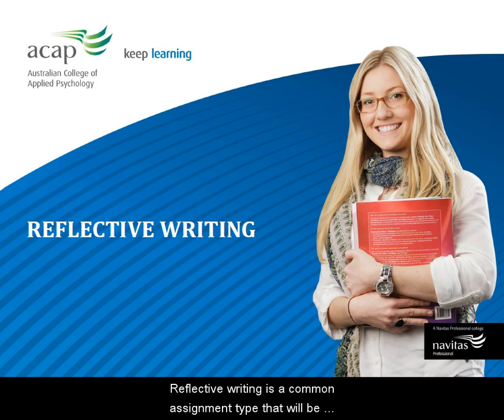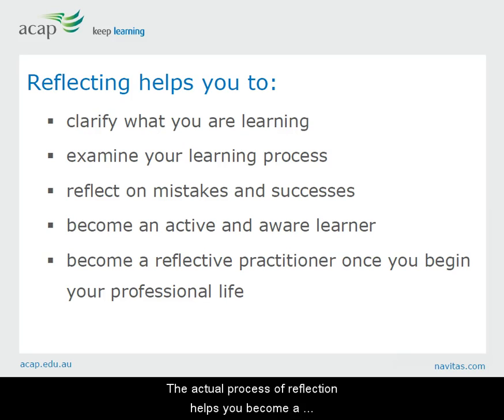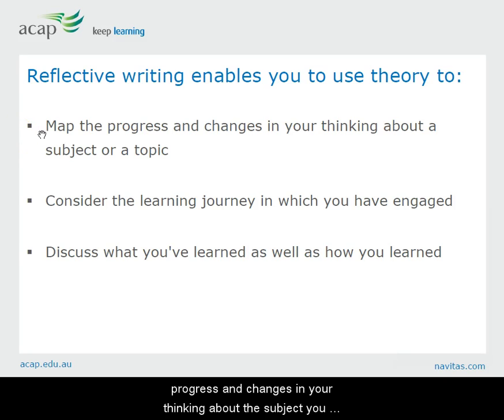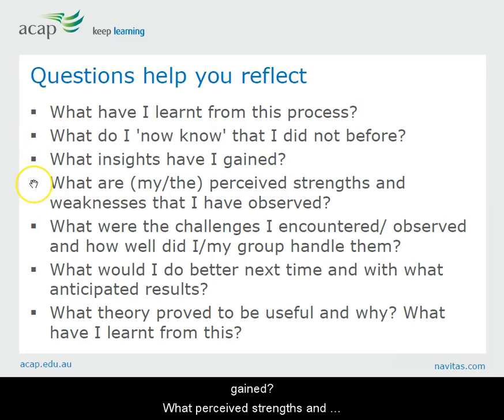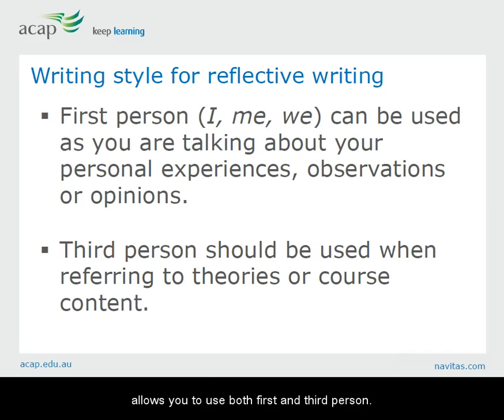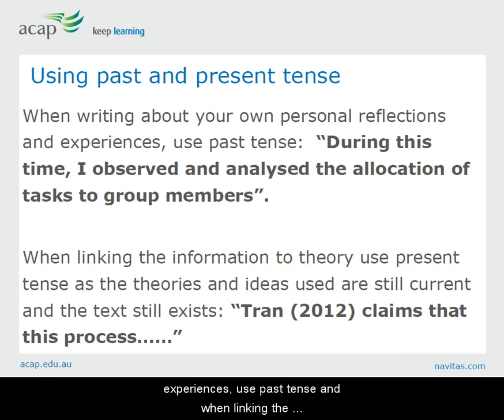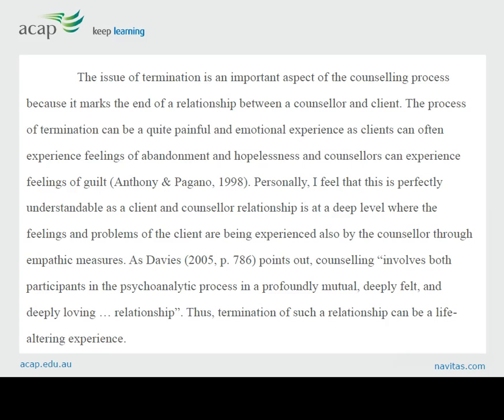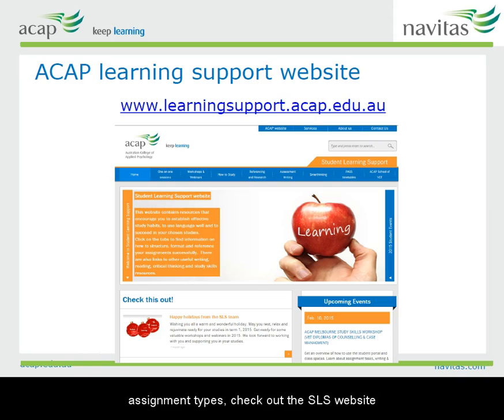Reflective writing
An introduction to reflective writing in bachelor courses